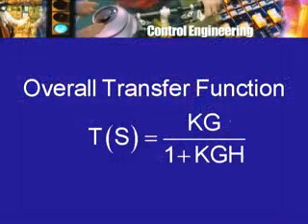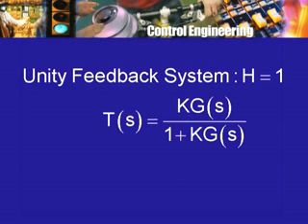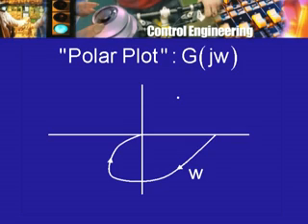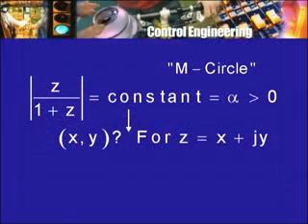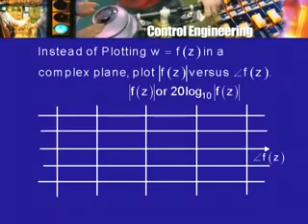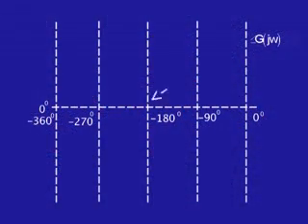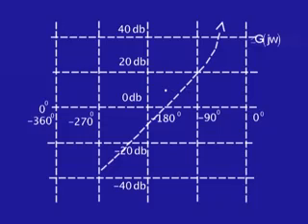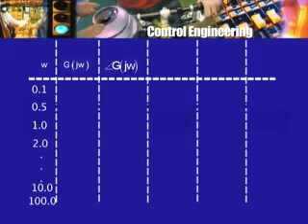Lec-44 Compensating Network